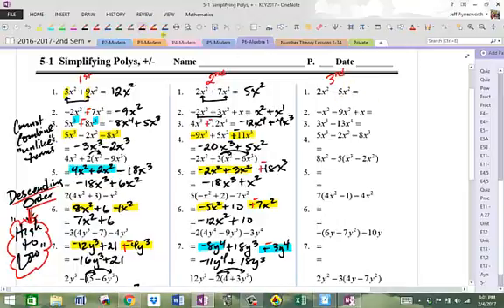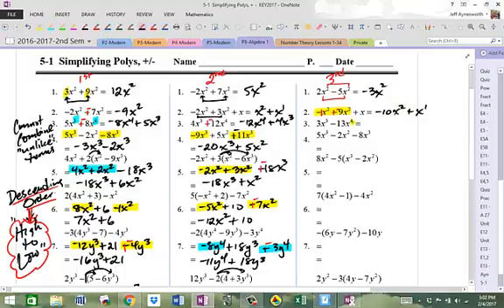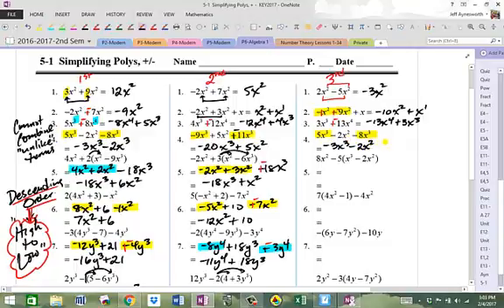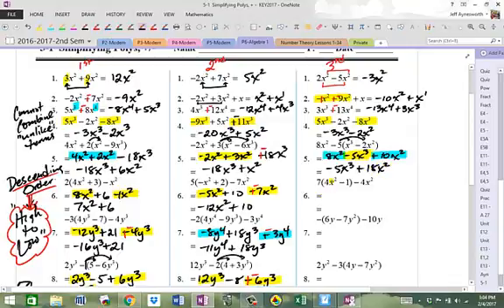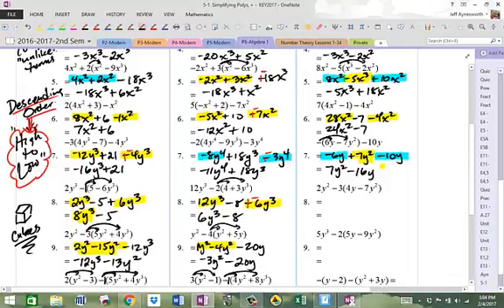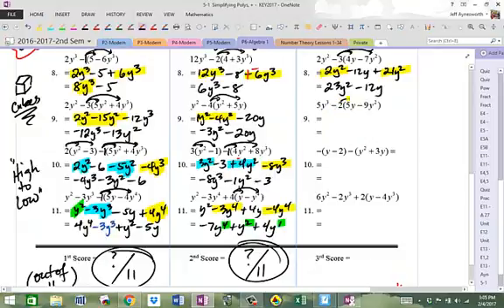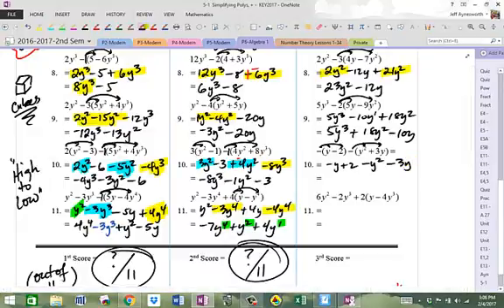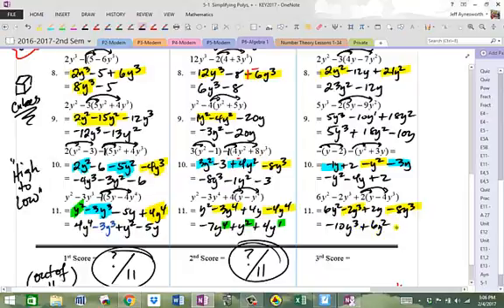5 1 Simplifying Polys, 3rd Col KEY Video